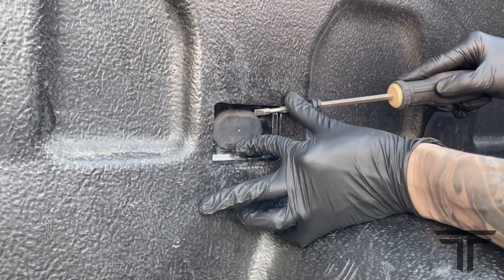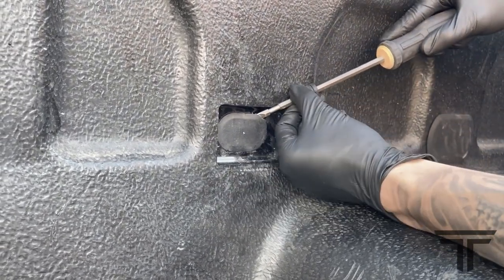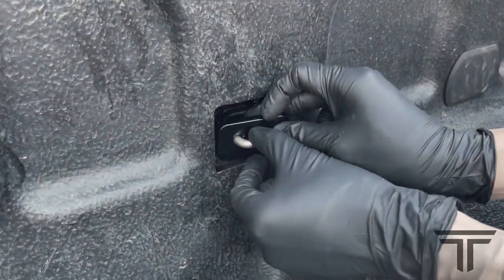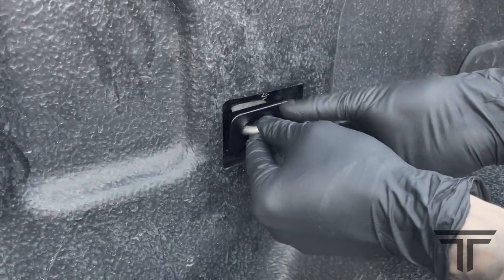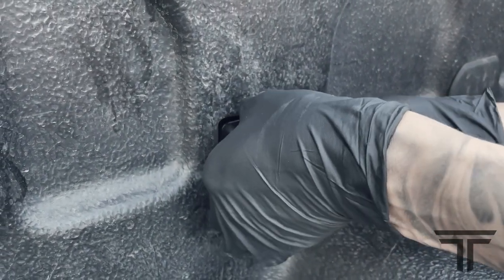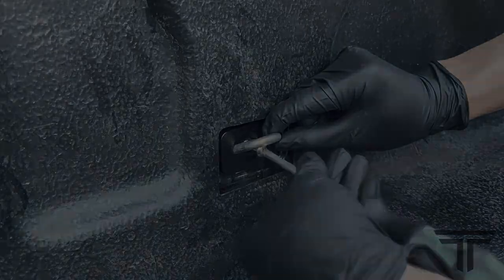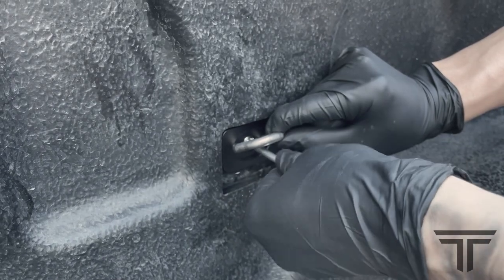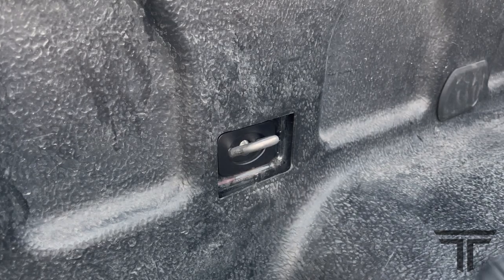How to install a Titan Retractable Inner Bed Anchor in a 2007-2023 Chevy Silverado or GMC Sierra.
Step 1.
If the side wall has the covers installed, simply take a flat head screwdriver and carefully pry off the caps.

Step 2.
Remove the screw with a Phillips head screwdriver. Insert the anchor base and slightly lift and position the steel plate into the bed sidewall pocket.

Step 3.
Ensure the steel plate is sitting flat and secure against the inner wall of the stake pocket. Hand tighten the screw to secure, do not overtighten.